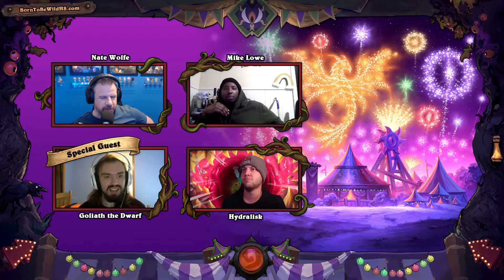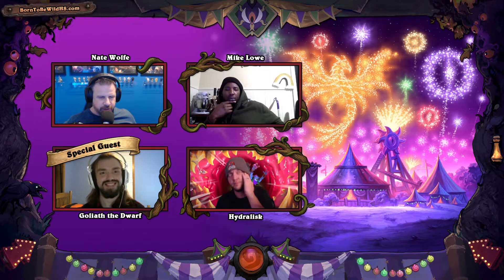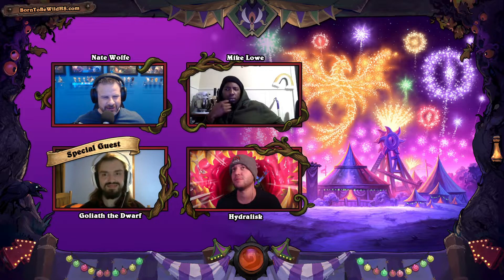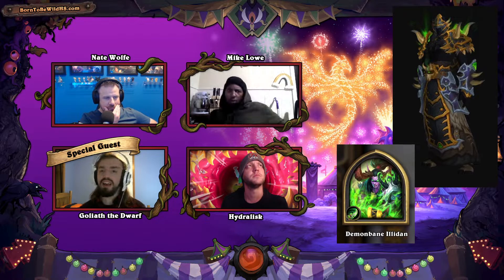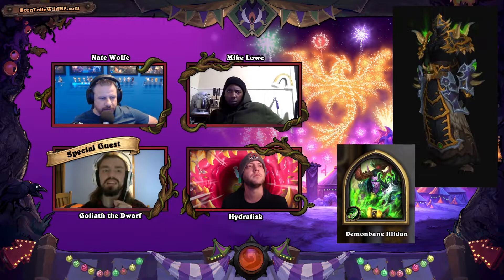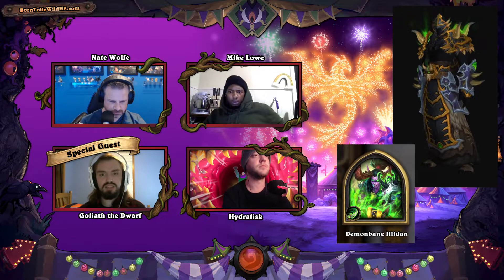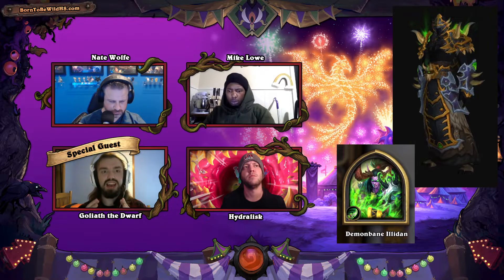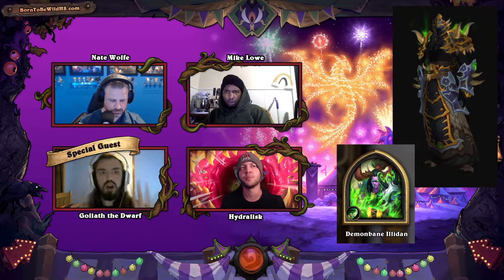Level 50 Hero Portraits Come from WOW LORE!!! Born to be Wild Podcast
Welcome to Episode 35 of BORN TO BE WILD, a Wild exclusive Hearthstone podcast where we have fun with friends discussing the Wild format of Hearthstone and showcasing members of the Wild Community!  This week Nate, Mike and Hydralisk are joined by our favorite Loramaster - GOLIATH THE DWARF!

In this snippet from the show, we discuss the new Level 50 Hearthstone Hero Portrait Rewards and their Lore origins in the World of Warcraft!

For the full LORE story behind the Darkmoon Faire and Madness at the Darkmoon Faire Hearthstone Expansion, watch Episode 35 of BORN TO BE WILD!